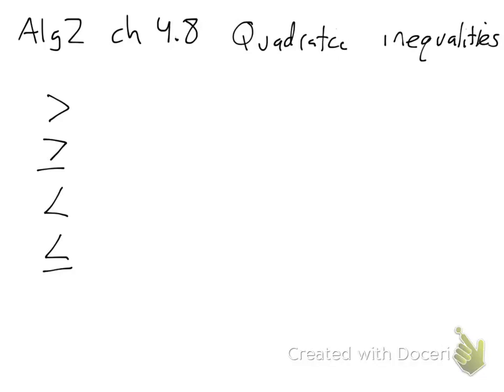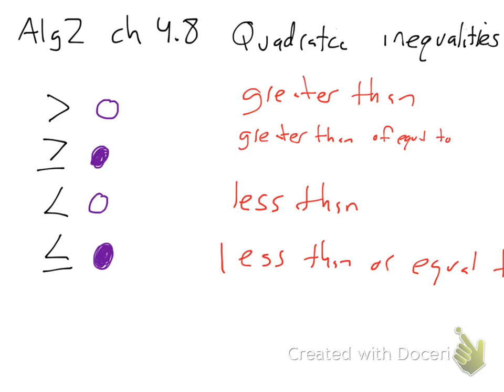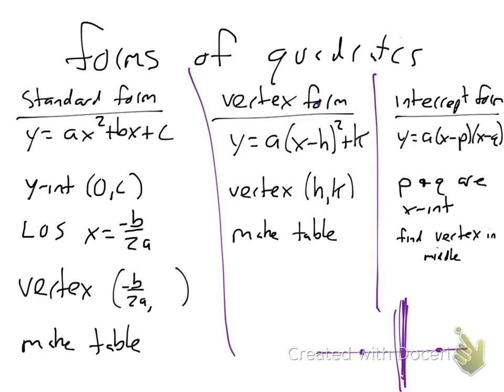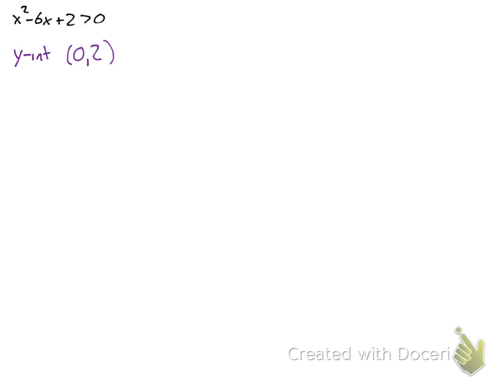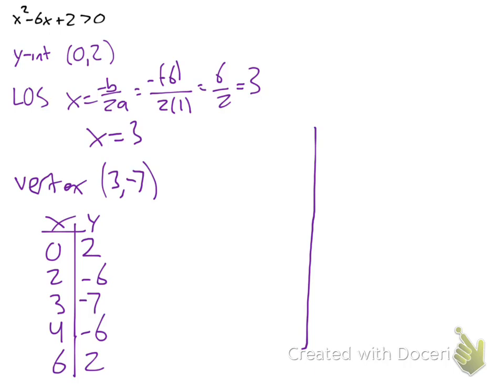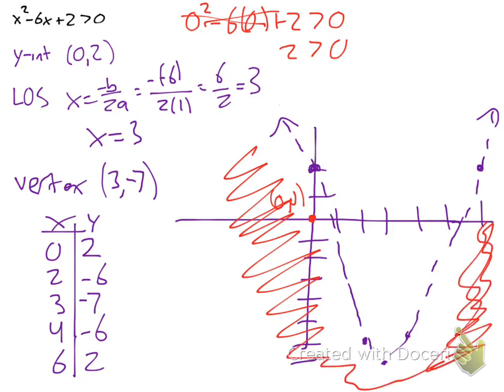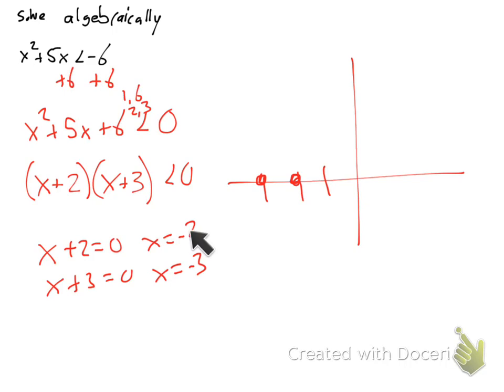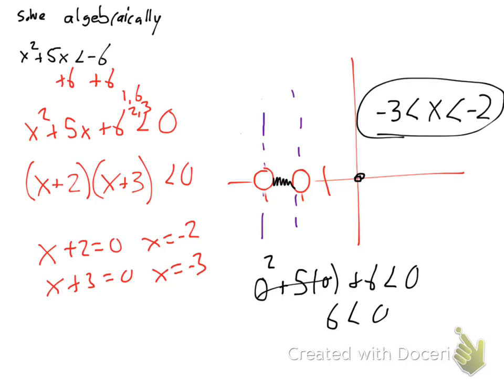Alg 2 summer ch 4.8